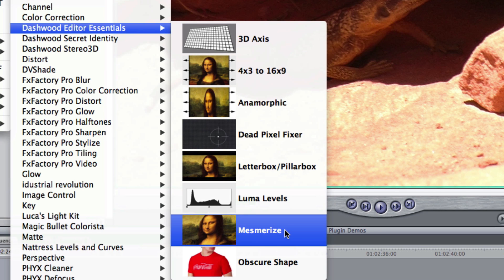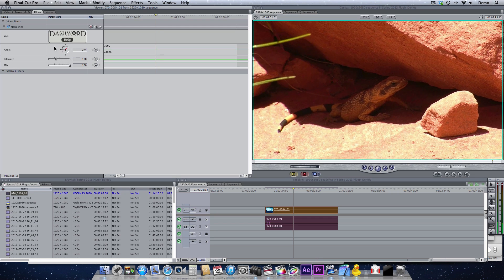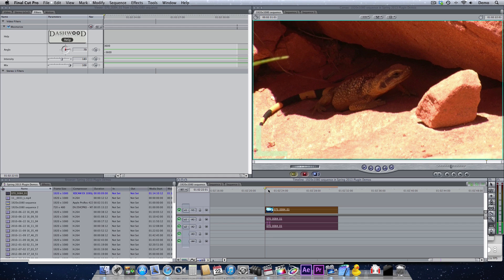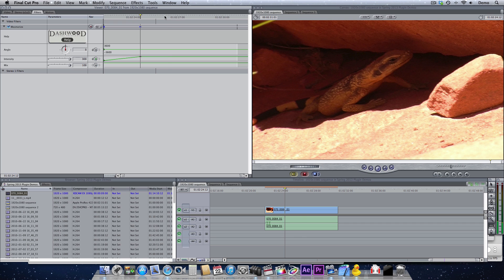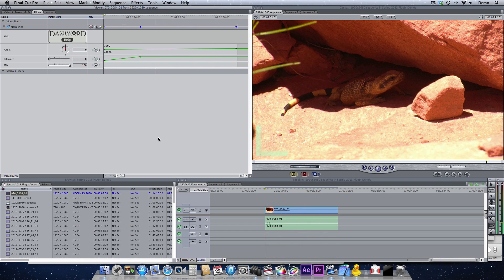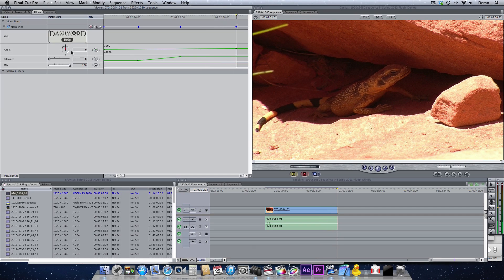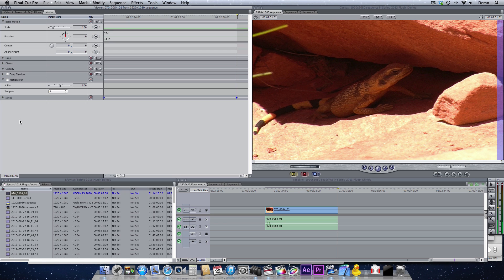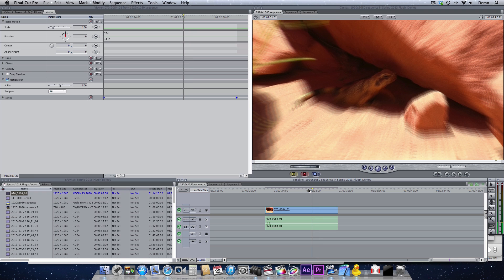Editor Essentials - Mesmerize Tutorial for Final Cut Pro, Motion, AE, Premiere Pro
Simulates a distortion similar to a rotating anamorphic lens like the Kish Mesmerizer, typically used for point-of-view "intoxicated" shots in films.